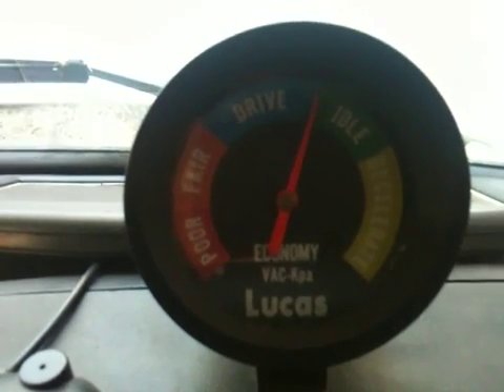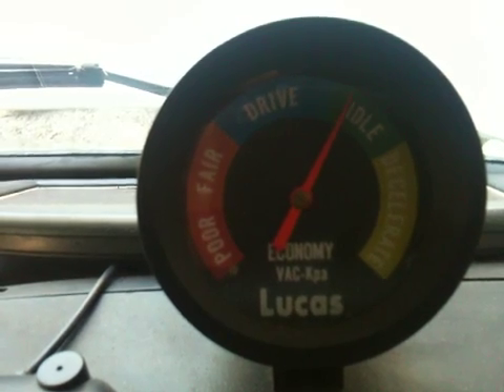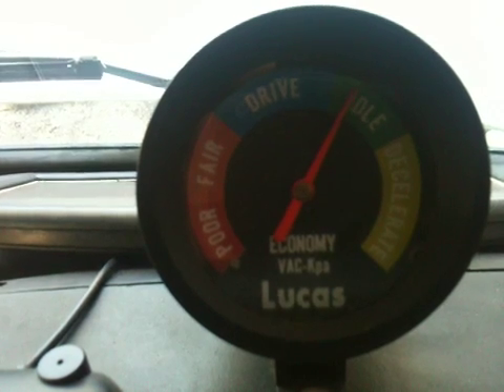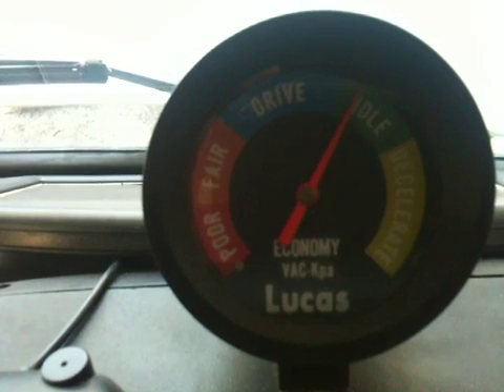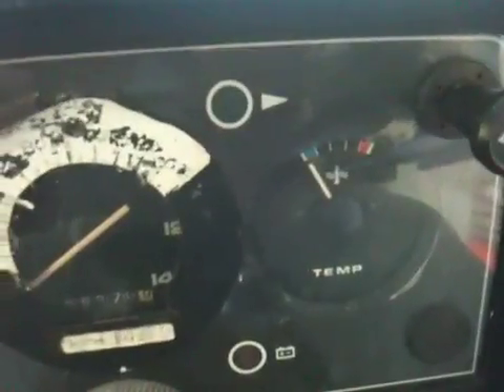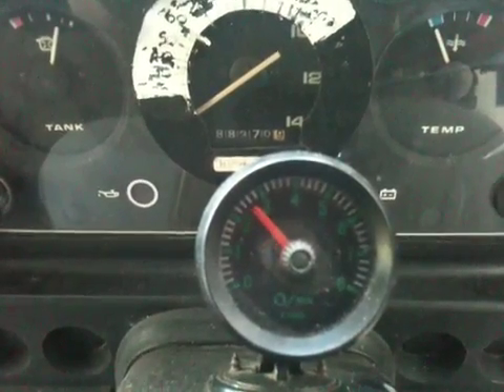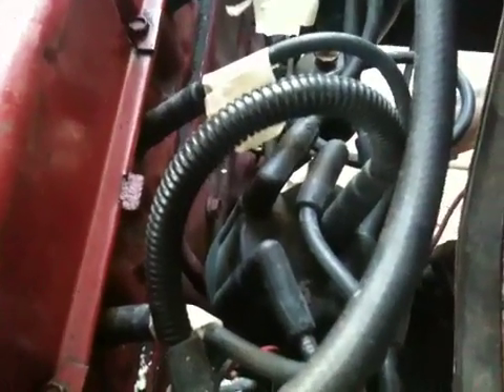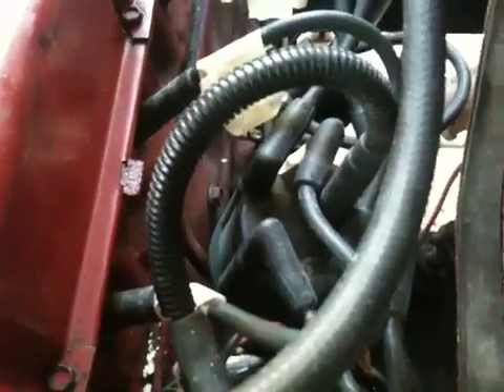Vacuum testing Holden 6 202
Here I am looking at the various vacuum settings on my Holden 6 202 motor